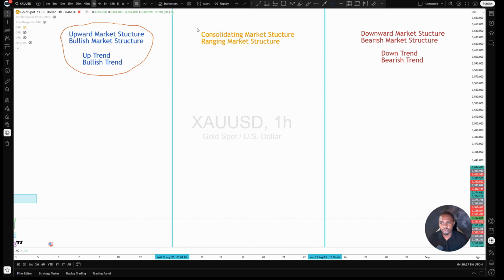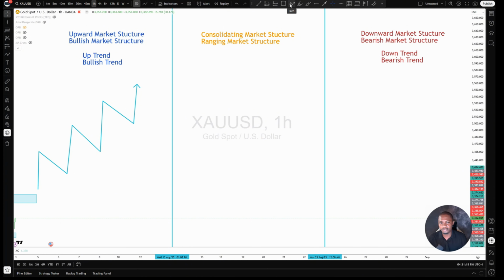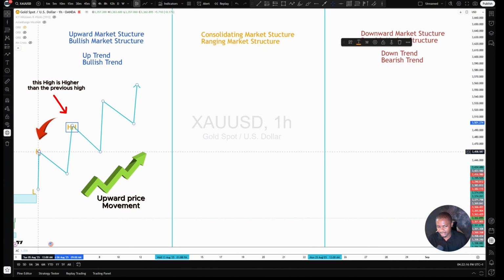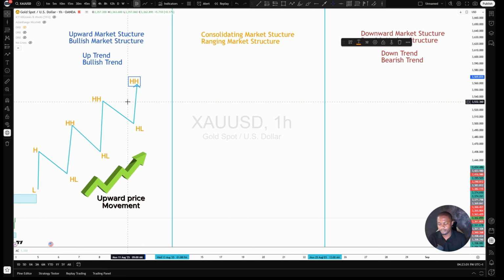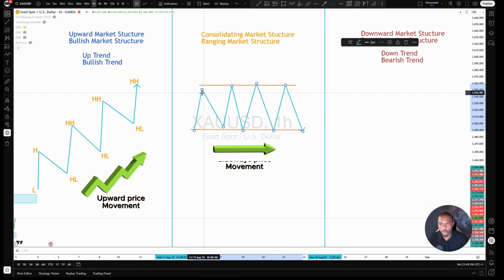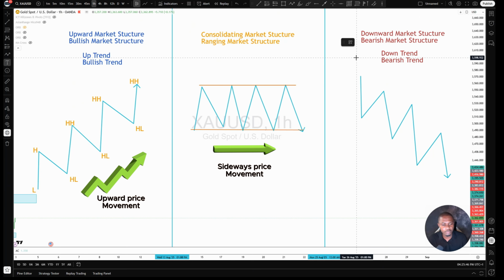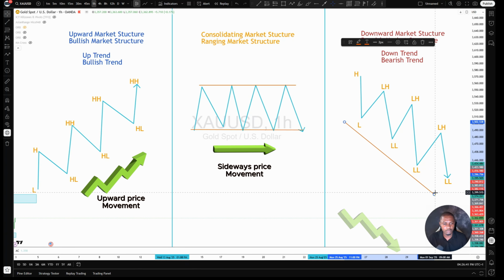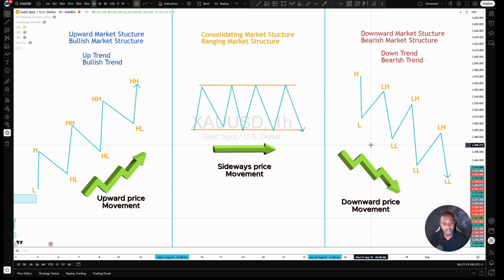Master Market Structure in Forex: The #1 Secret to Reading the Market Like a Pro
marketstructure, marketandmarketstructure . Market Structure in Forex EXPLAINED: The Ultimate Beginner to Pro Guide. This video goes through all the 3 different types of market and market structure to help beginners in Crypto, Stocks and forex trading to analyze any Financial Market

Key moments
0:00 - Intro
0:13 - Types of Forex Market Structures
1:03 - Bullish Trend Market Structure
2:46 - Ranging Market Structure
3:42 - Bearish Trend Market Structure
5:40 - Free forex signals

Video Script:
Hello, welcome to CoordinateFX. I am Esua, I've been trading over 3 years now. In this video, I'll be going through the different types of market structure. There are three types of market structures. The bullish market structure and the bearish market structure. I have written down the various names which a specific structure can be called. You can either call it an upward market structure, bullish market structure or uptrend or bullish trend. And you can call the consolidating market as a ranging market structure or consolidating market structure. For the downward market structure, you can call it downward market structure, bearish market structure or bearish trend. These are the different names which you can call a market structure. I'll be drawing the market structure using a line chart to explain why each of these market structure is being called this way. For the upward market structure, we have market moving in this way.

If you look at this market and market structure, these lines I've just drawn, you'll notice that price is generally moving towards the upward side. So we can all agree that price here is moving towards the upward direction. We have to label this this market movement. We label it as this will be the low. We put an "L". This will be the low. This right up here will be the high. Then this up here will be the higher high. HH we use the abbreviation "HH" which is higher high. The reason why we're calling this higher high is because this high here is higher than this. This high here is higher than the high here. Then we call this point down here a higher low because this low point here is higher than this low here. So we'll mark all this points faster. Yeah,

in an upward trend or a bullish market structure, price moves towards the upward direction forming higher highs and higher lows. That is what an upward market trend looks like. For a consolidating market trend, this is when the market is indecisive. Like the market is not actually moving upward, neither is it moving downward. It's just moving sideways. That is ranging. It's flowing between a range. That's what we call a ranging market structure. Now, for a ranging market structure, market moves like this.

You don't really know exactly where the market is going. It moves in a sideways manner. Now market moves within a specific price range like this. That's a ranging market structure. This an example of ranging market structure. So all we have here are highs and lows that are almost equivalent to each other. Now this is a consolidation consolidating market structure.

For the bearish market structure, market is, price is actually moving towards a downward direction. Now, if we have to illustrate this using a line chart, we have a high, a low, a lower high, a lower low, a lower high, a lower low, a lower high, a lower low. to mark the points on a downward trend. This point here will be the high and "H" letter "H". Then this point will be the low and this point here will be the lower high and this point here will be the lower low. So I will label all these points.

So in a downward in a downward trend price is generally moving towards the downward direction. In this manner, price is moving towards a downward direction.

Also check out the description for my exclusive link to the channel where I share all the trades I take.